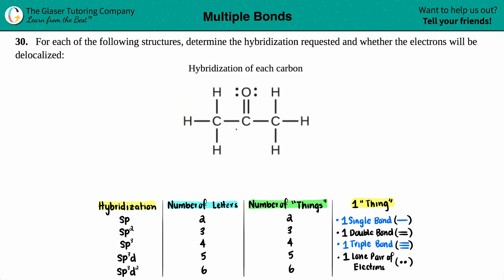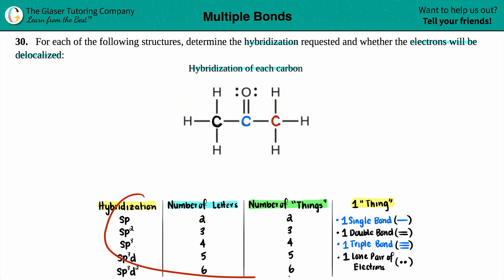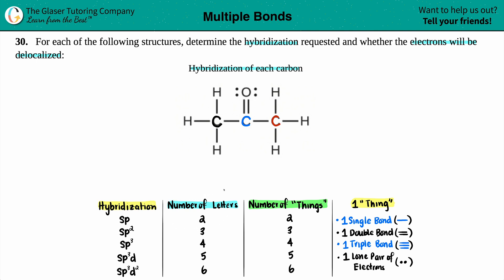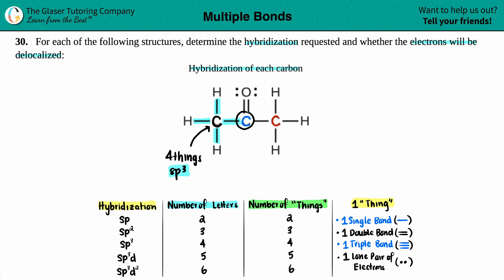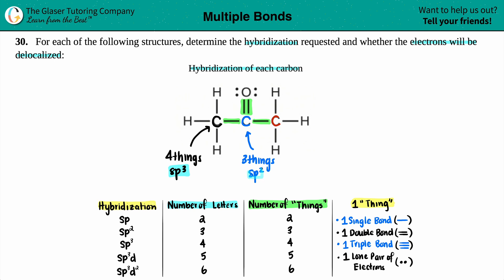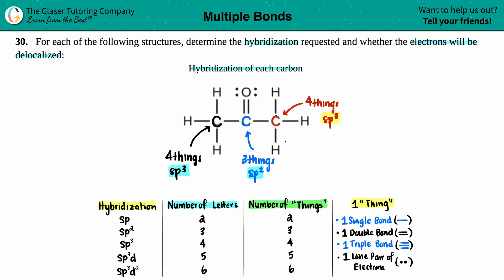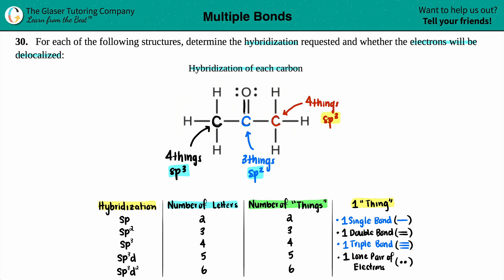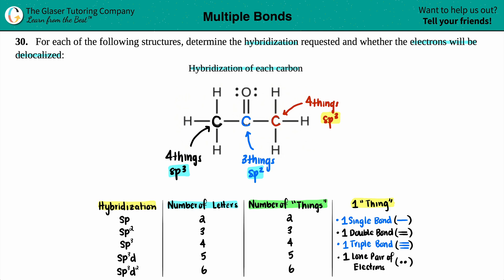8.30a | How to find the hybridization of each C and if the electrons will be delocalized in CH3COCH3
For each of the following structures, determine the hybridization requested and whether the electrons will be delocalized:
Hybridization of each carbon in CH3COCH3